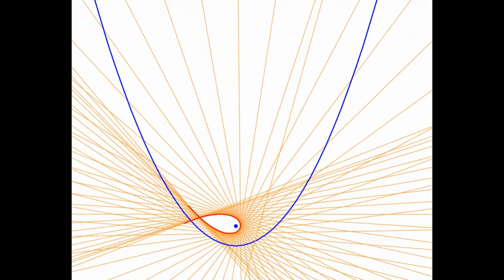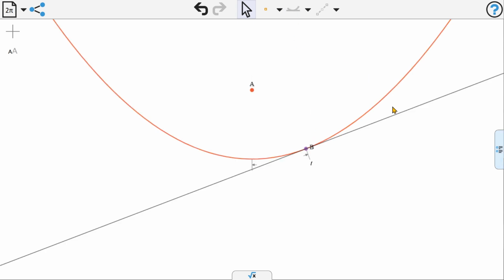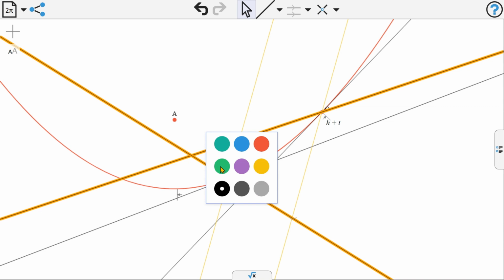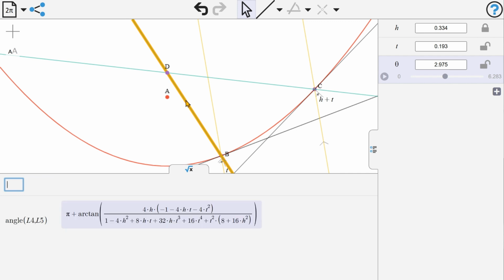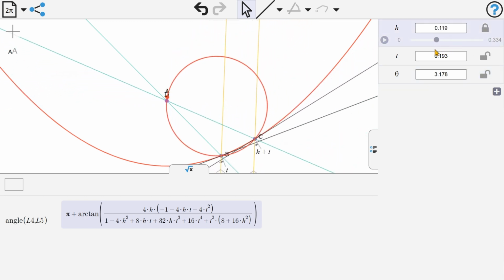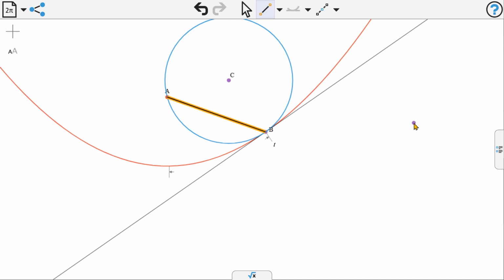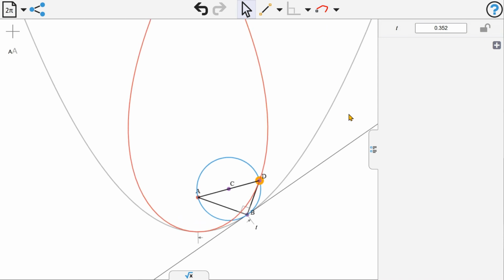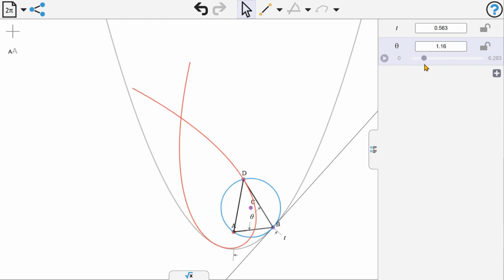Parabola caustic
When light parallel to the axis of a parabola is reflected, it all concentrates at the focus.

When oblique light is reflected it concentrates along a curve known as the caustic (or katacaustic).

For light perpendicular to the axis, this curve is called Tchirnhausen's cubic.

What about light at some other angle?